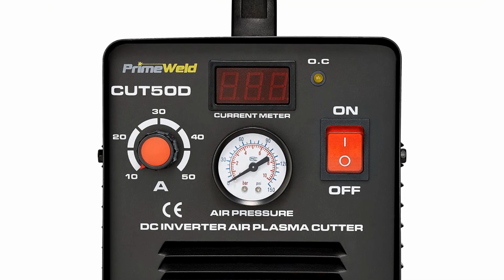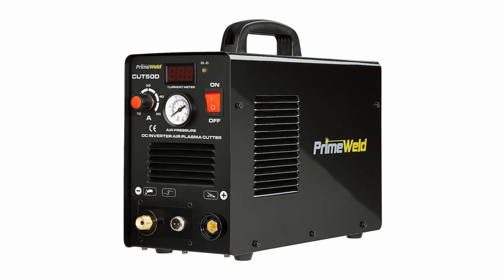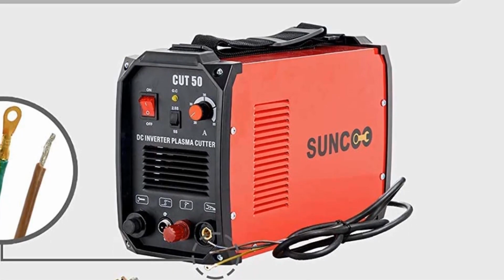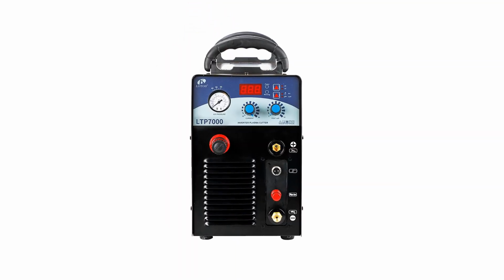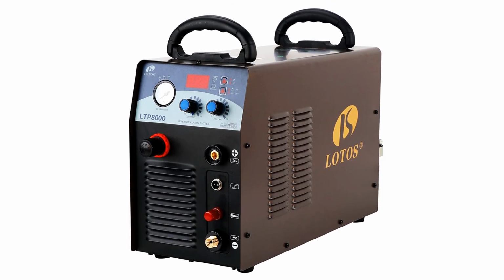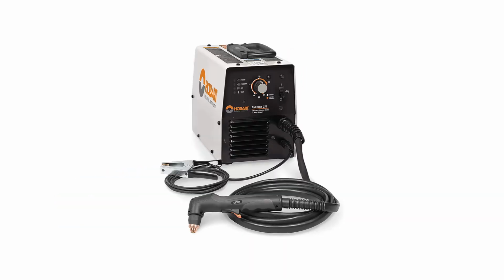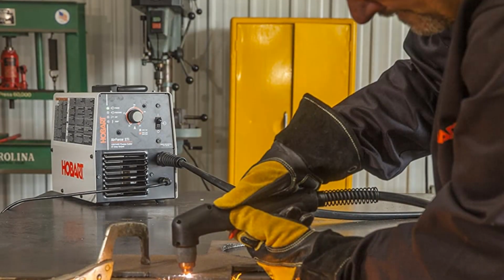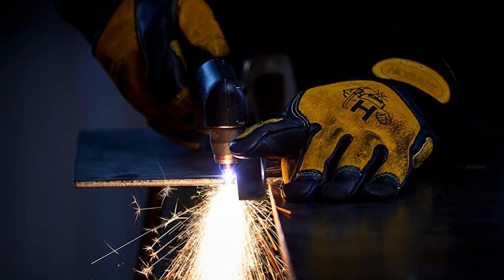✅ Best Plasma Cutter Amazon In 2023 🏆 Top 5 Tested & Buying Guide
✅ Best Plasma Cutter Amazon In 2023 🏆 Top 5 Tested & Buying Guide “ad”

📌Product Link📌:

📌 1. PrimeWeld 50A Air Inverter Plasma Cutter.
📌 Best Prices      :

📌 2. SUNCOO 50 Amp Non Touch Pilot Arc Plasma Cutter DC Inverter Metal Cutting.
📌 Best Prices      :

📌 3. Lotos LTP8000 80 A Plasma Cutter with Pilot ARC Metal Cutter.
📌 Best Prices      :

📌 4. Hypertherm 088079 Powermax30 XP Building America Edition.
📌 Best Prices      :

📌 5. Hobart 500565 Airforce 27i Plasma Cutter 120/240V.
📌 Best Prices      :

Welcome to Our GBG Channel. We are going to show some of the Best Plasma Cutters that are best sold and reviewed in the last couple of months on amazon.

✅ Buying / Testing a Cheap Plasma Cutter on Amazon Tips & Tricks 🤩
✅ 🏆 Best Plasma Cutter On Amazon In 2022 ✅ Top 5 Tested & Buying Guide
✅ TOP 5 Best Plasma Cutters 2022 💥 Best Plasma Cutters 💥 🤩

Products Description:
Number 1.
Our overall best Pick for the money is PrimeWeld Cut500 Plasma Cutter. The PrimeWeld Cut500 is one of the best rated plasma cutter models on the market.
Number 2.
Our 2nd best pick is Suncoo Cut50 Plasma Cutter. Though the instructions that come with the Suncoo Cut50 aren’t very helpful, this unit is still relatively easy to use, especially if you look up the proper way to do so before you get started.
Number 3.
Our 3rd best pick is Lotos LTP8000 Plasma Cutter. If you’re looking for the best plasma cutter under $1000, the Lotos LTP8000 is a good one to check out.
Number 4.
Our 4th best pick is Hypertherm Powermax30 XP System. The Hypertherm Powermax30 XP is not a cheap plasma cutter, but it is built to last, making it worth the higher cost in the long run.
Number 5.
Last but not the least, our 5th best pick is Hobart Airforce 27i Plasma Cutter. The best plasma cutter for the money needs to be built well, with great features that are easy to use.